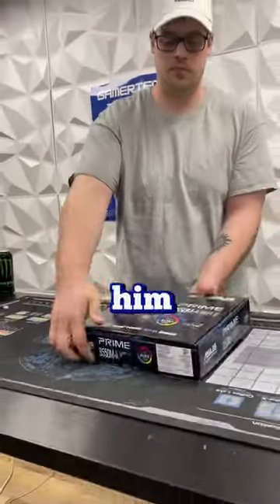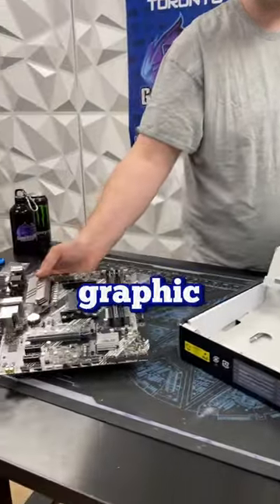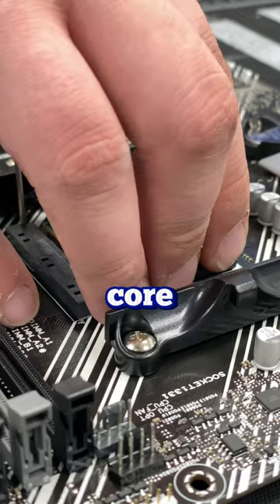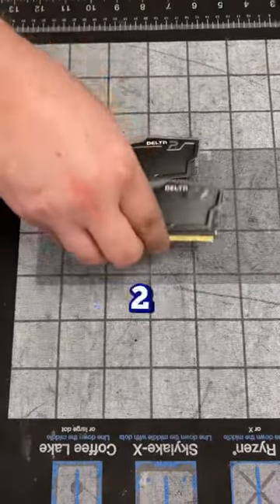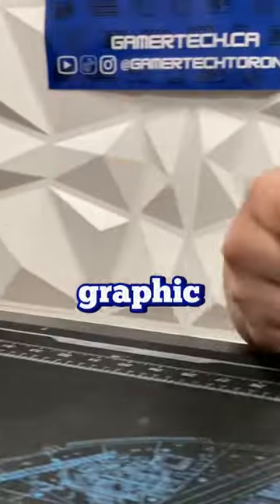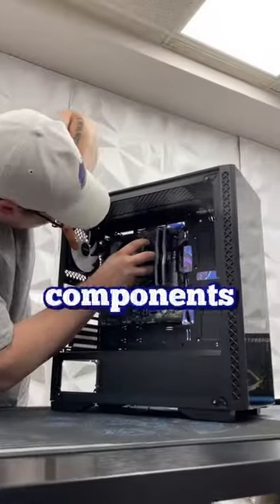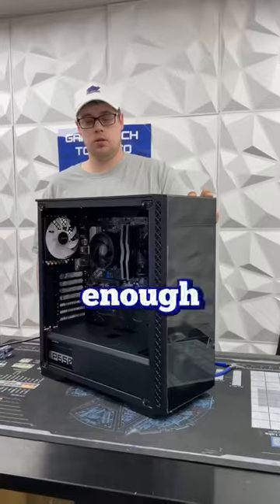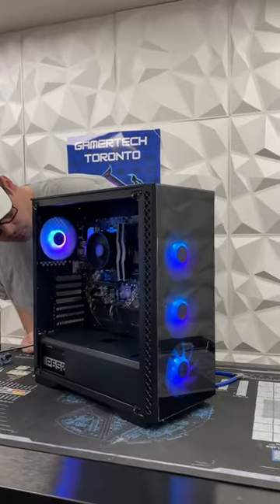Best Integrated PC build! 🤩